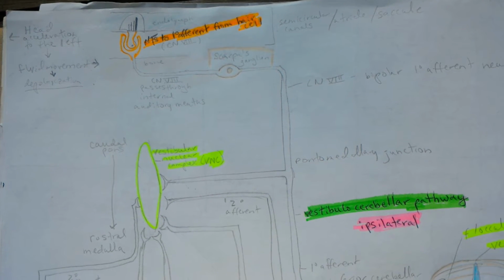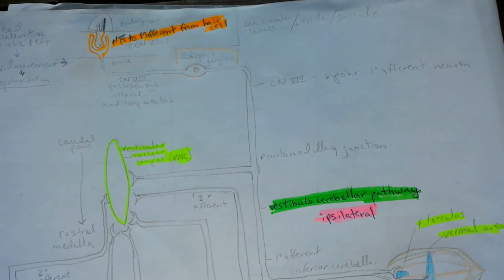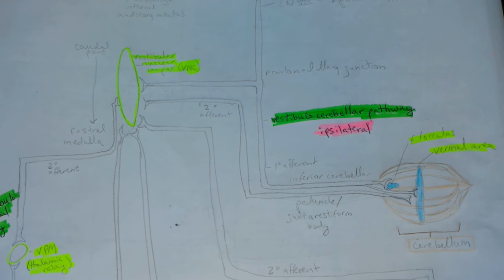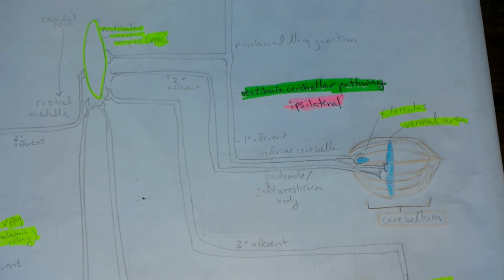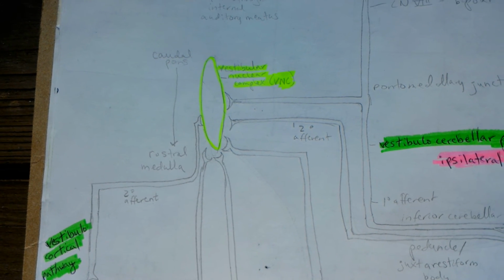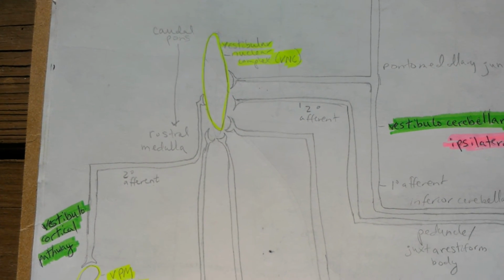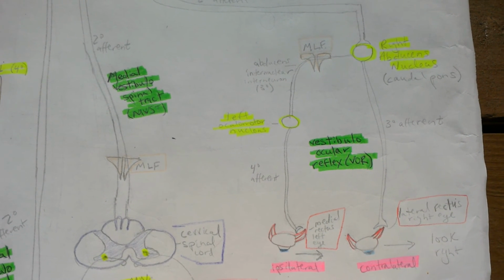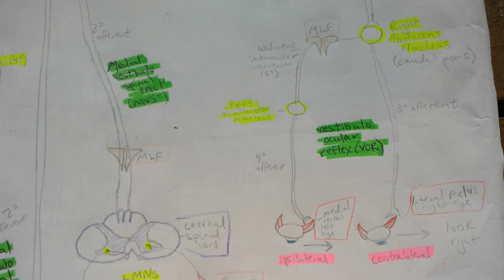WIN 20160704 17 33 00 Pro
Vestibular Pathways_Part 1